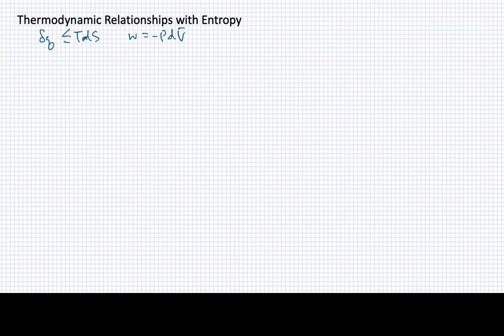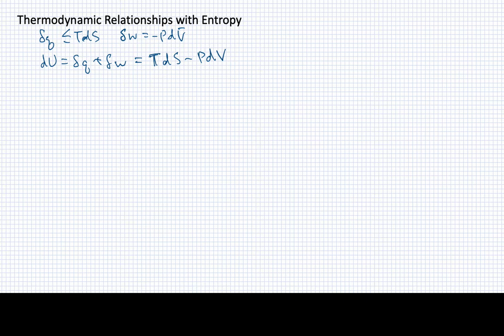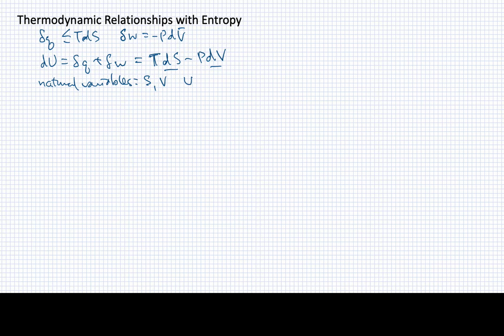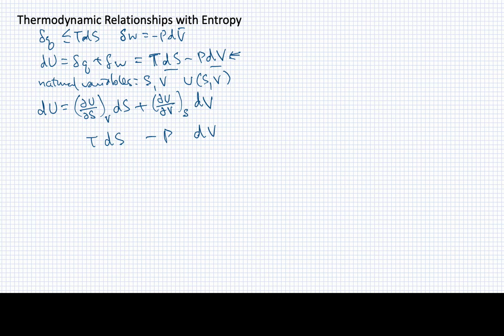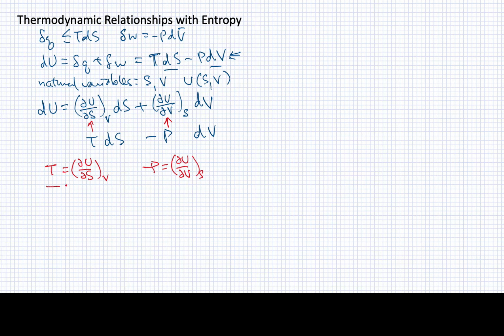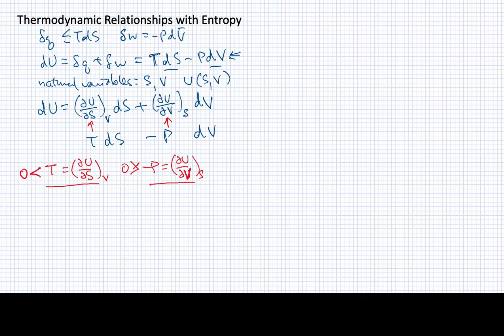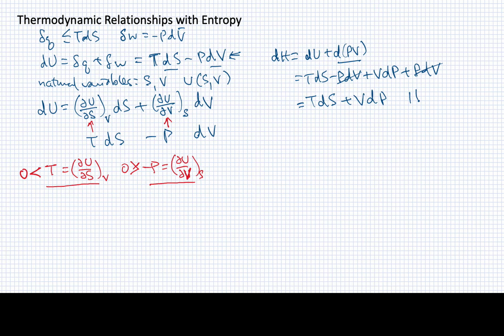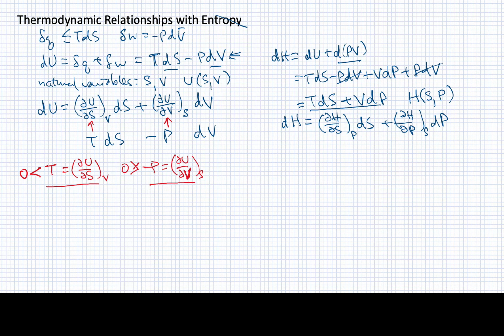Lesson 3A Thermodynamic Relationships with Entropy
The total differentials for internal energy and enthalpy are re-written, now using entropy as one of the natural variables.